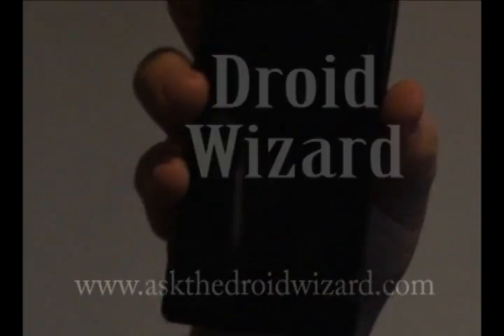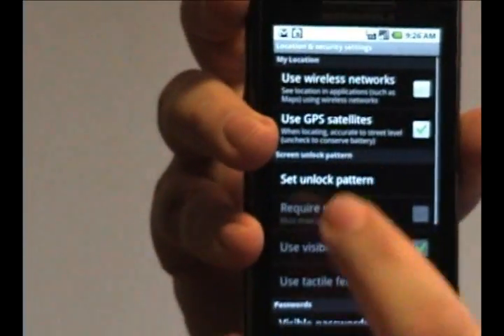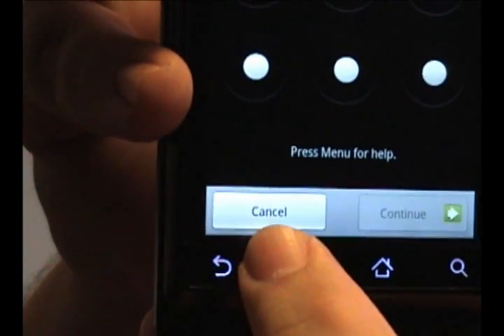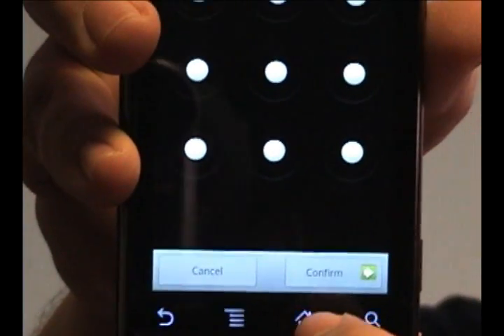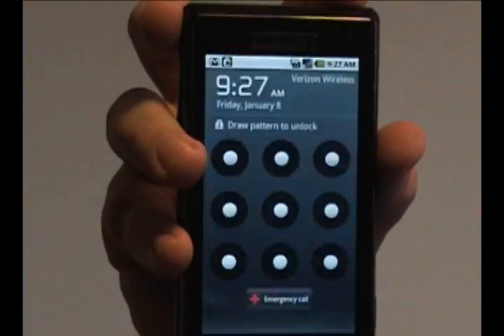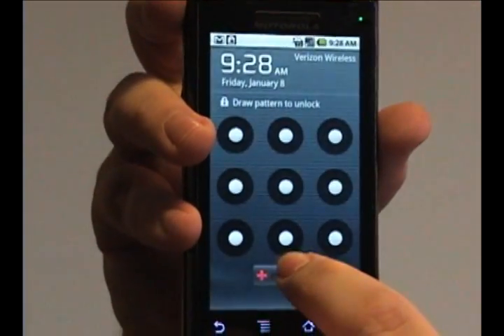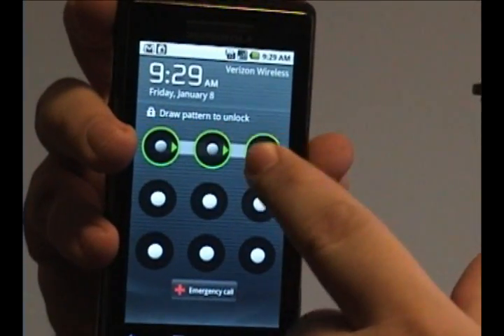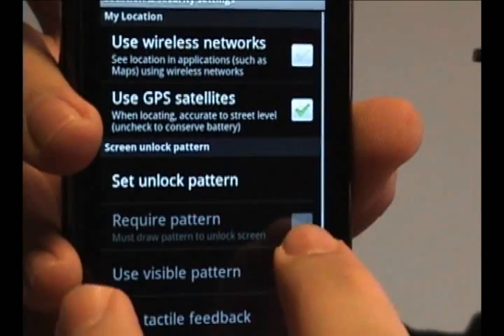Setting the Security Lock on the Droid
Here's a video showing how you can set the security lock on the Motorola Droid phone so others cannot access your personal data if your phone is stolen.